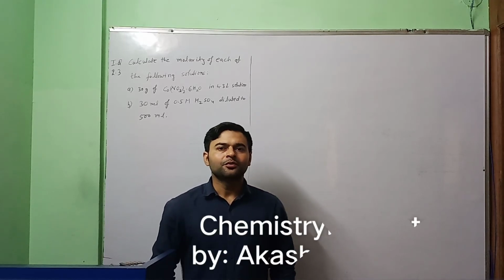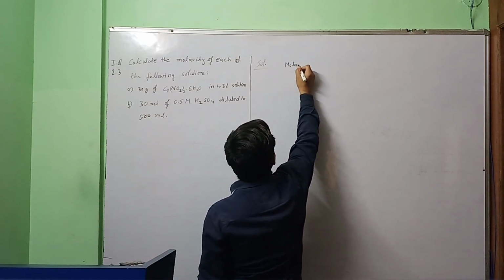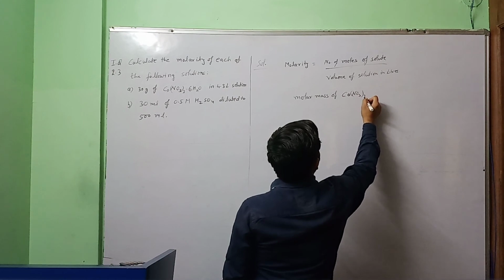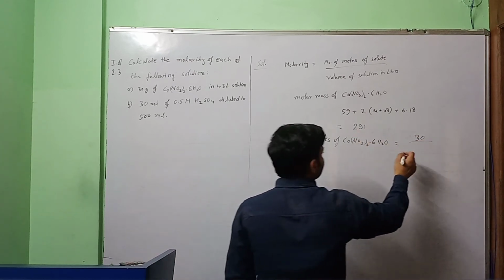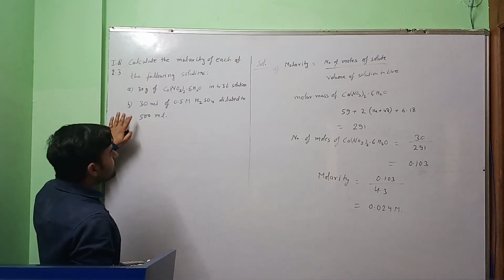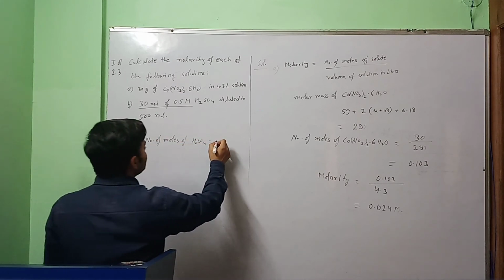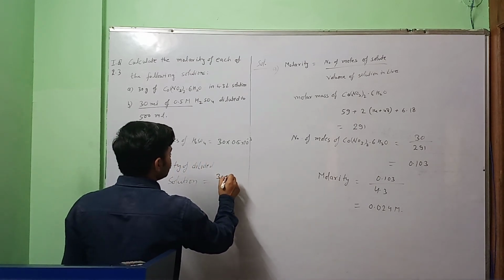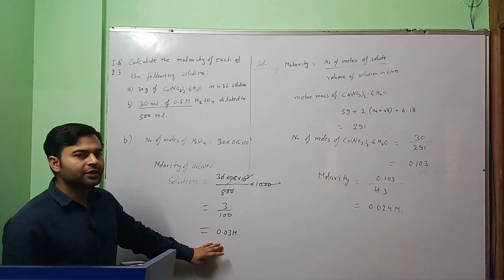SOLUTIONS | Intext Questions 1.3 | CLASS 12 CHEMISTRY | NCERT CHAPTER 1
Calculate the molarity of each of the following solutions: (a) 30 g of Co(NO3)2. 6H2O in 4.3 L of solution (b) 30 mL of 0.5 M H2SO4 diluted to 500 mL.

Solution to NCERT Intext Question chemistry class 12 Intext Question 1.3